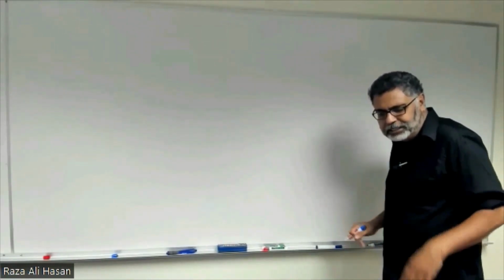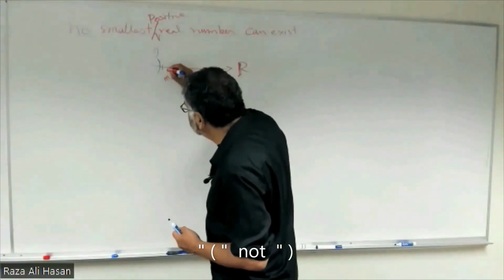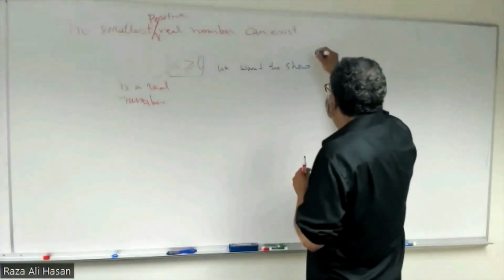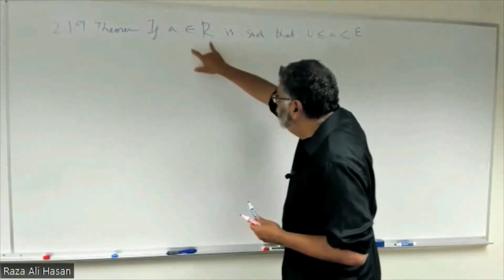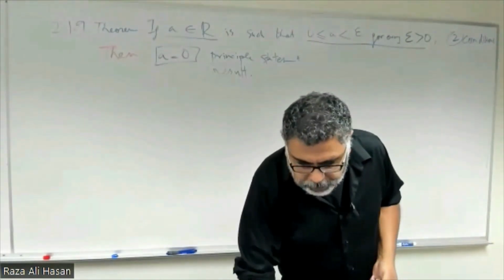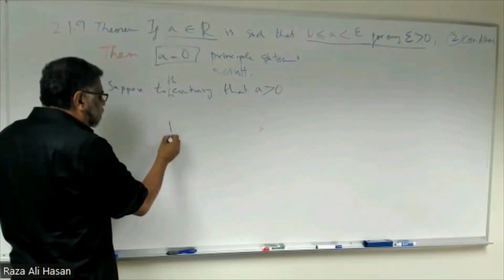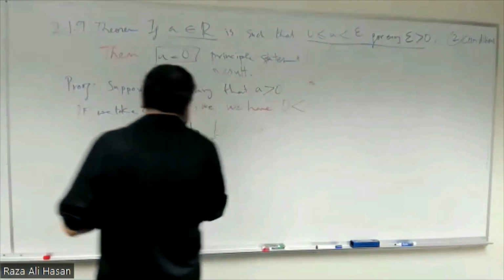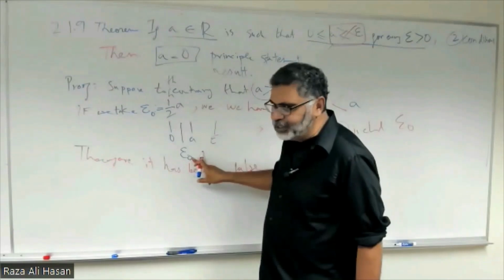2.1.9 Theorem No Smallest Positive Real Number Exists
Caleb Venable and Raza Ali Hasan go over
2.1.9 Theorem  If a ϵ R is such that  a is greater than or equal to 0 and less than  ε for every ε greater than 0, then a = 0.
Introduction to Real Analysis | Bartle | Sherbert